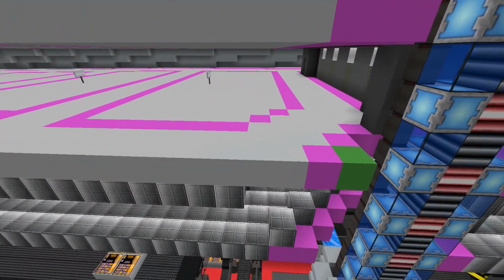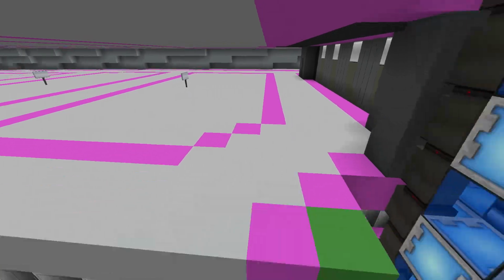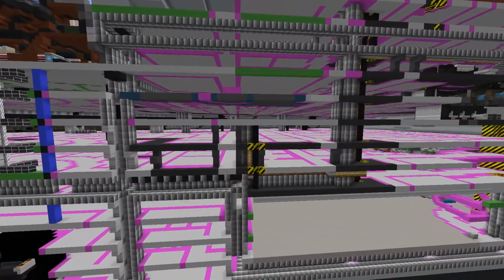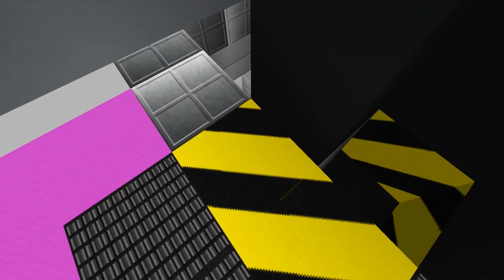Norway Build E 05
Minetrek.net  - Server
Graphics by: Ipan1c14